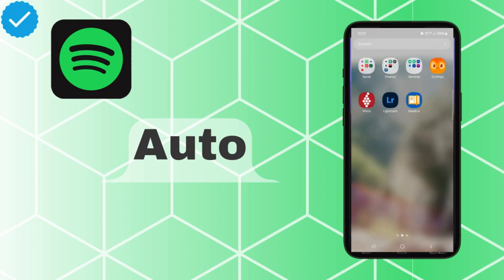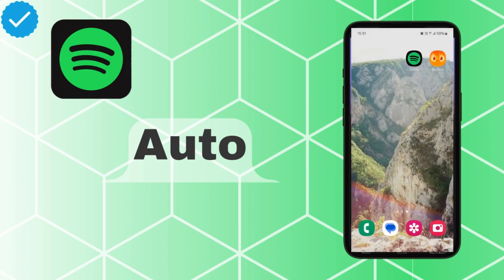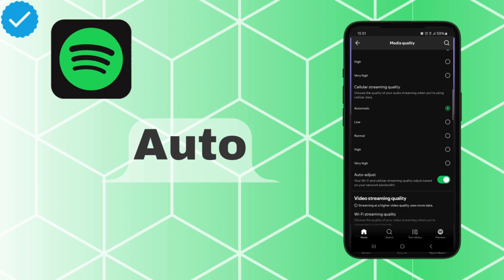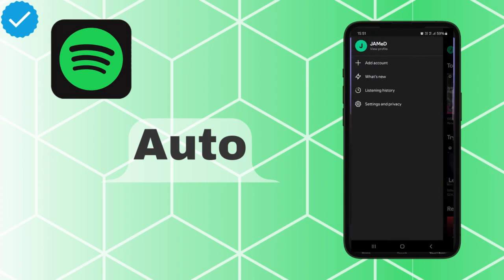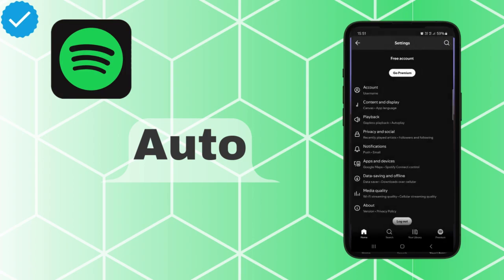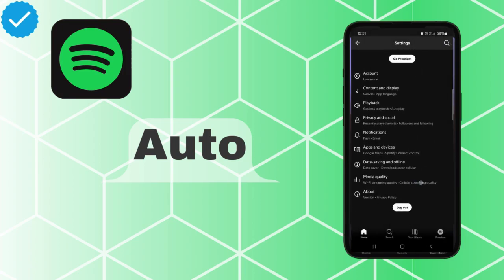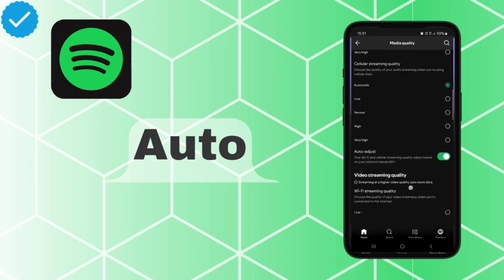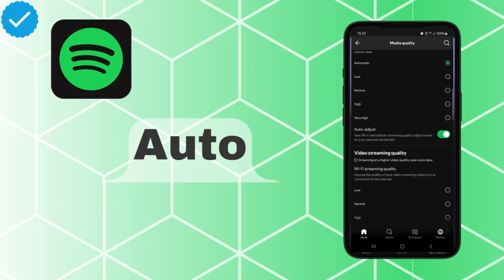How To Set Up Auto Quality On Spotify?